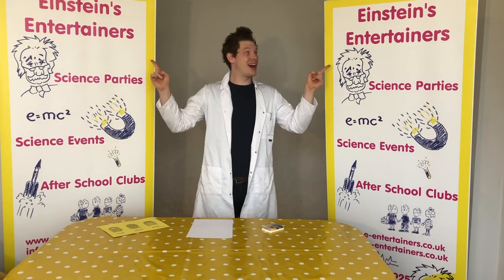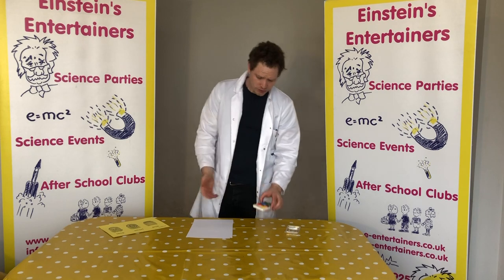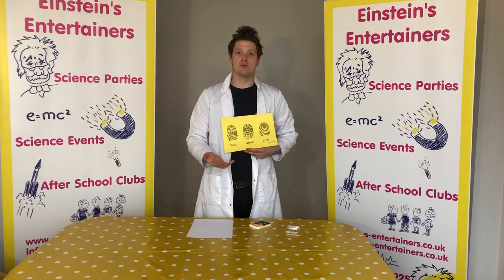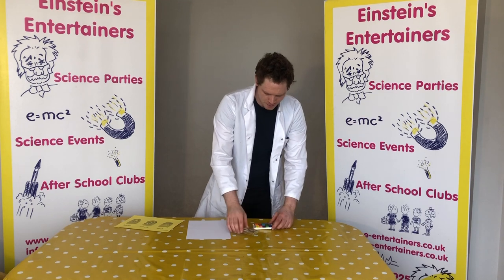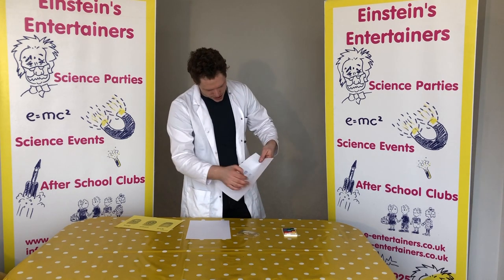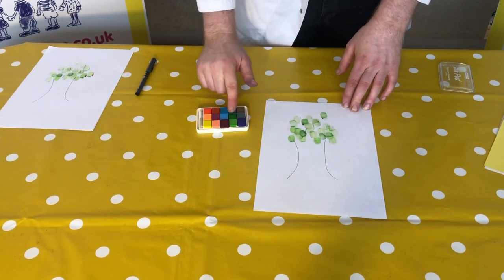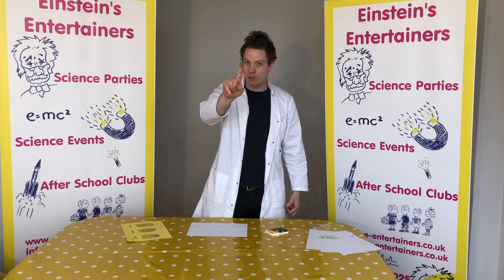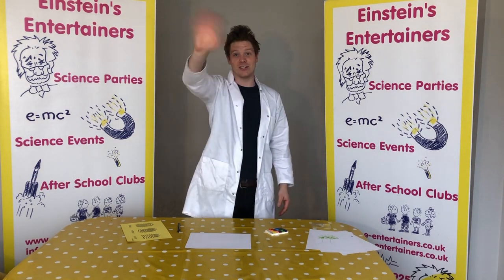Discovering your fingerprints. Science experiments to do at home with Einstein's Entertainers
Today we are Learning about Fingerprints

Some ink or felt-tip pens

We will be uploading another science experiment video tomorrow.